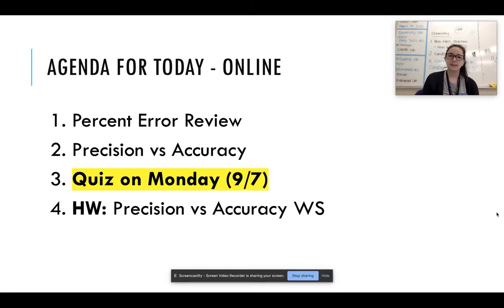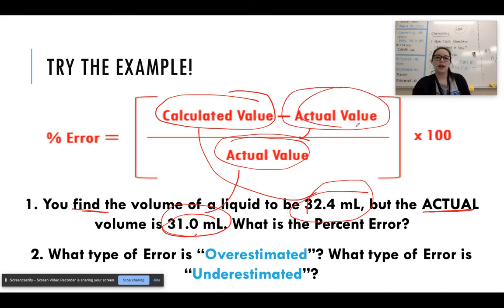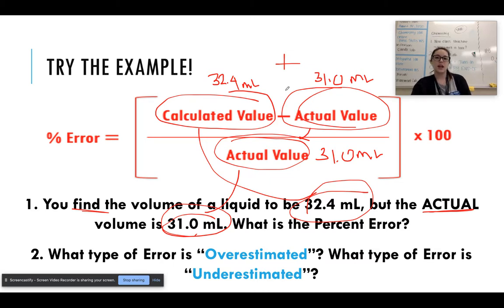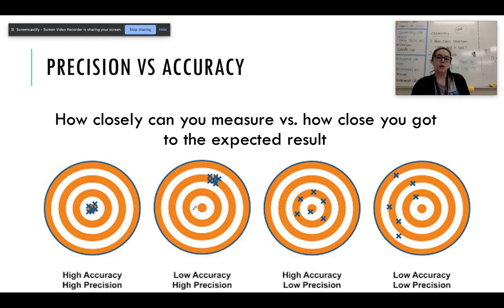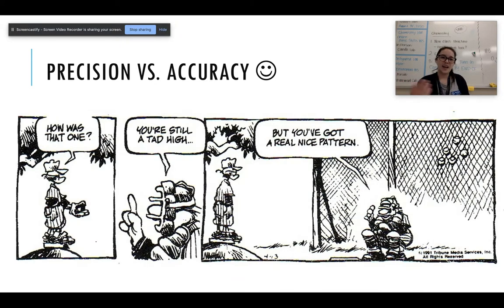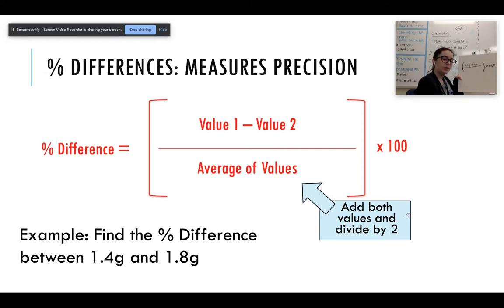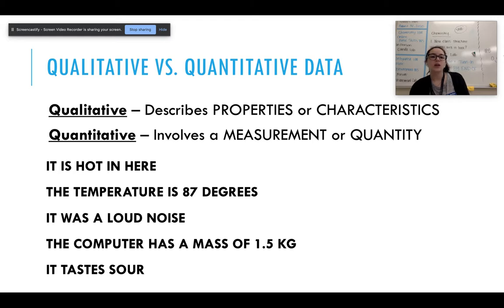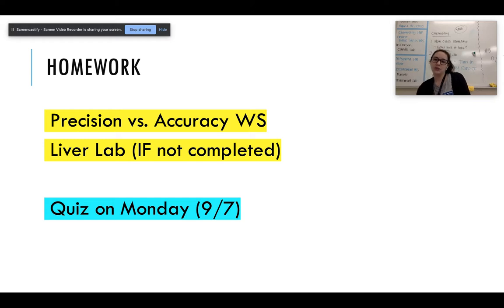Precision vs Accuracy Lecture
This Lecture was recorded on August 31, 2020 for my Integrated Science Students. :)